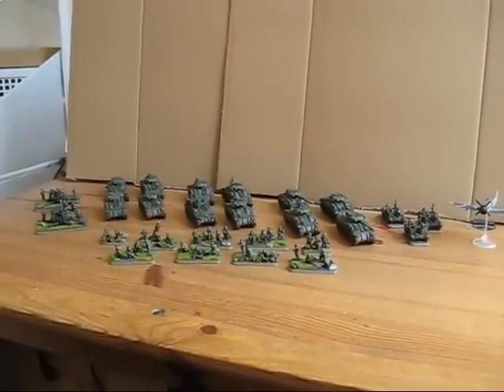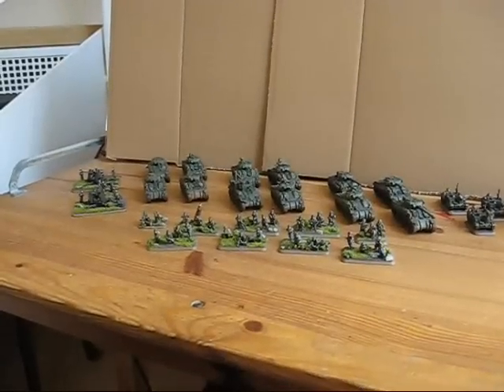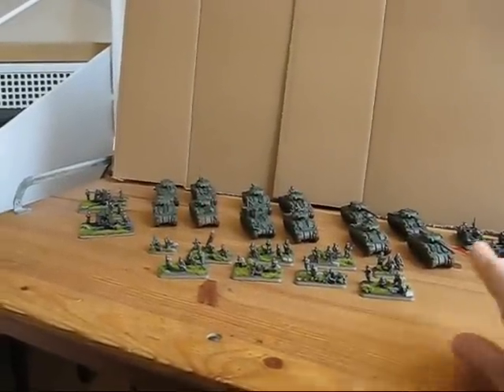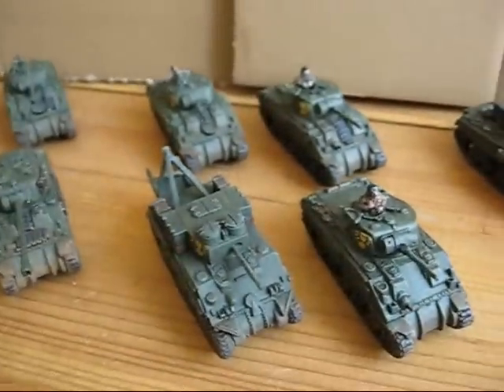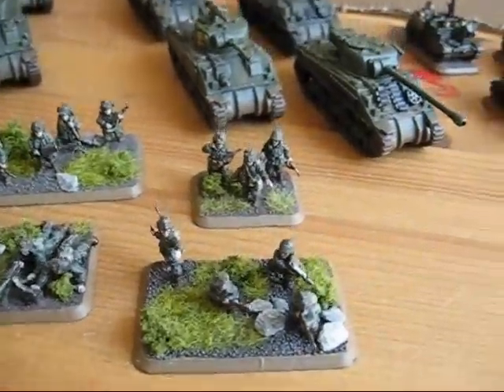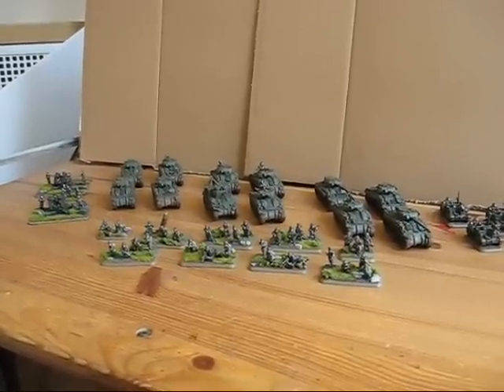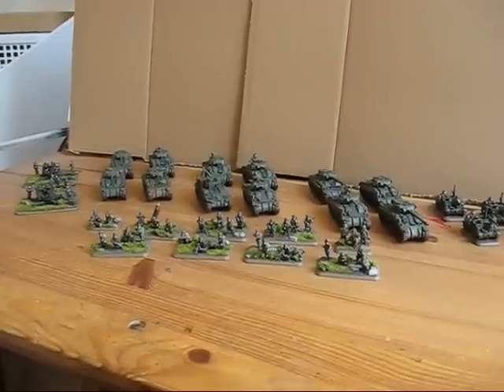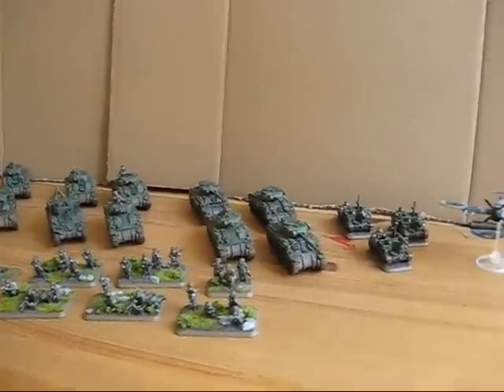Flames of War British Armoured Guards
A little showcase of my Armoured Guards and a little bit of rambling. Hope you like it. The list:
Armoured Guards (Market garden)

Compulsory Armoured Squadron HQ (p.103) - CinC Sherman V, 2iC Sherman V (170 pts)
- Additional Sherman - Sherman V (80 pts)
- AA MG - Equip CinC Sherman with .50cal AA MG (5 pts)
- Recovery - Sherman ARV (10 pts)

Compulsory Armoured Platoon (p.103) - Command Sherman V, Sherman V, 2x Firefly VC (435 pts)
- AA MG - Equip Sherman with .50cal AA MG (5 pts)

Column Platoon (p.105) - Command Universal Carrier, 2x Universal Carrier OR Command Rifle, Troop Carrier, Observer Rifle, 2x ML 3" mortar, 2x Mortar Carrier OR Command Rifle, Troop Carrier, 2x OQF 6 pdr gun (late), 2x Loyd Carrier (100 pts)
- MG - 3x Add hull mounted MG to Universal Carrier (15 pts)
- .50 cal MG - Upgrade additional Hull Mounted MG to .50cal MG (only one per patrol) (5 pts)

US Parachute Rifle Platoon (p.68) - Command Rifle/MG, 6x Rifle/MG, M2 60mm mortar, Bazooka (265 pts)

Light Anti-aircraft Platoon, Royal Artillery (p.140) - Command Rifle, 2x Bofors 40mm gun (60 pts)

Air Support (p.141) - Limited Typhoon (170 pts)

1760 Points, 6 Platoons